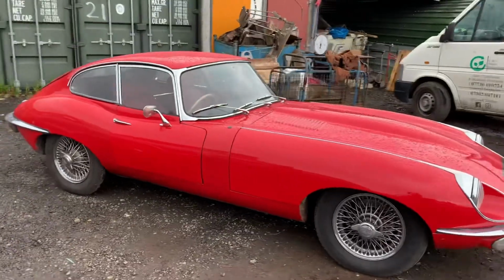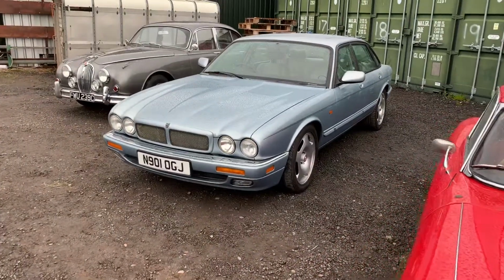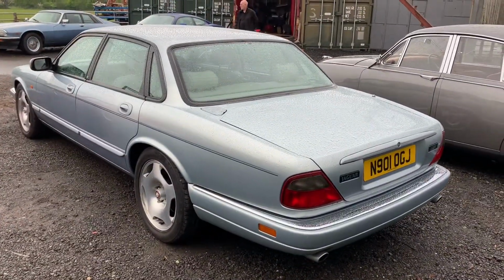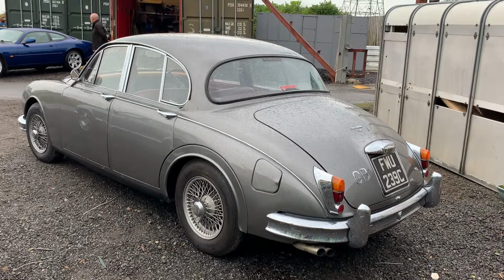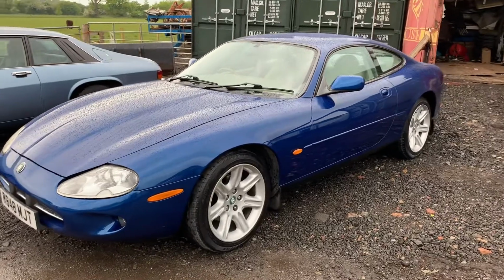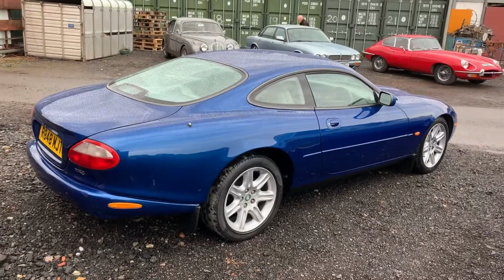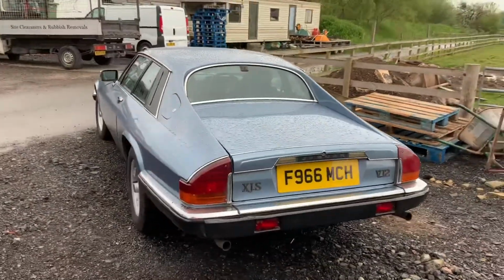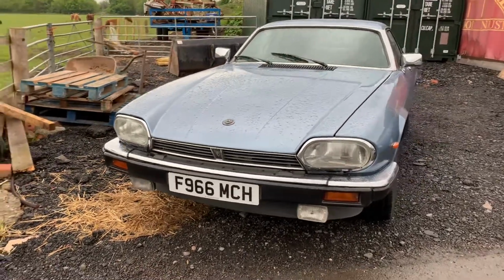Jaguar Fleet Update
During lockdown 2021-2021 we’ve invested in our classic Jaguar fleet. Here’s an update on how we’ve improved the cars you can drive.